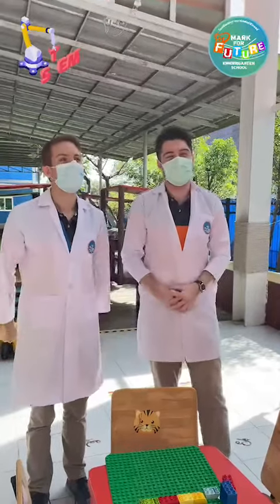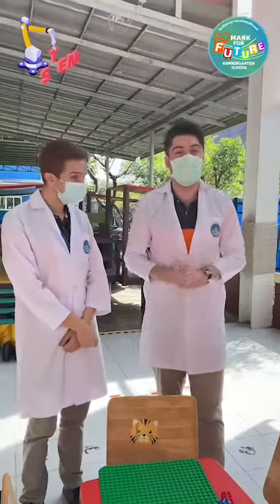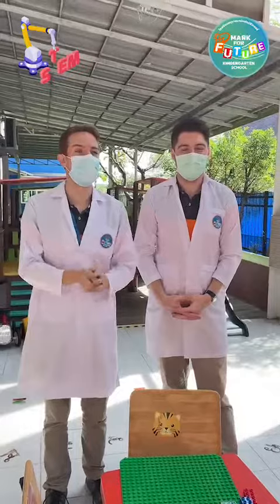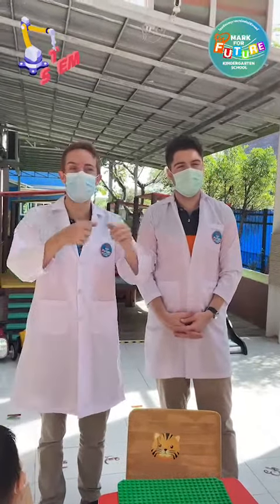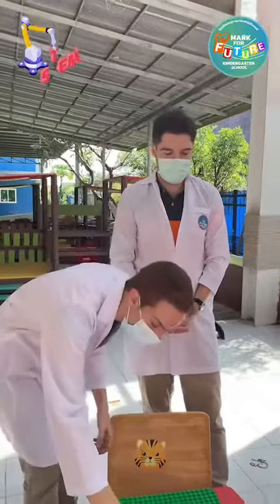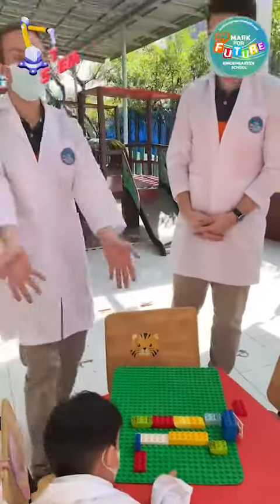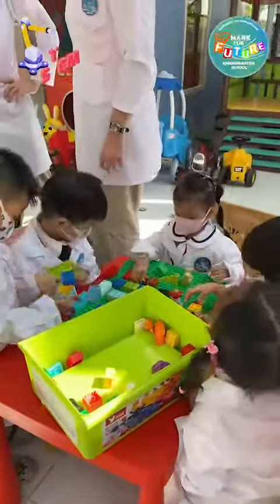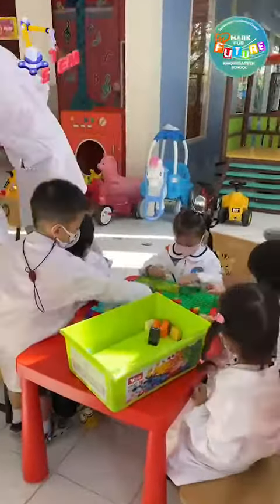Lego Maze:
In this Engineering activity, students were tasked with creating a lego maze. First students built a wall around the outside of the maze. Next we worked togther to create an starting point and finish point for our marble. Then we worked to create paths throughout the maze for our ball to travel through. Lastly we had fun playing and testing our very own marble maze!